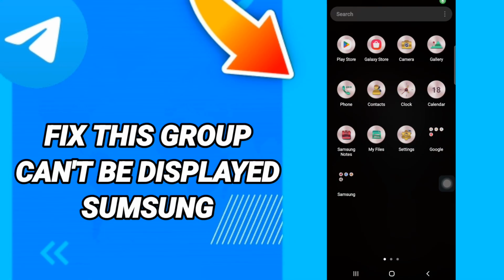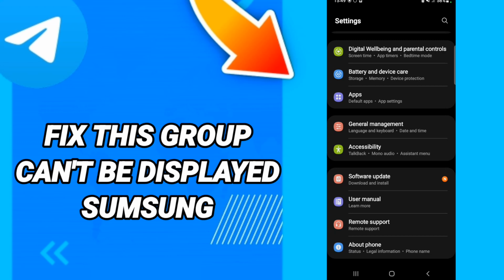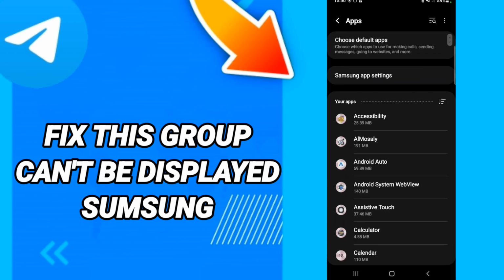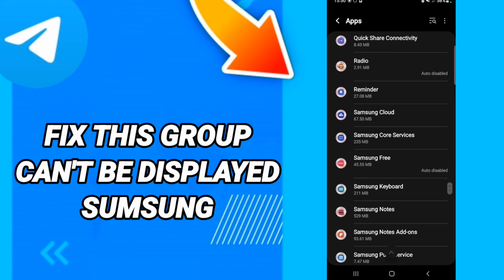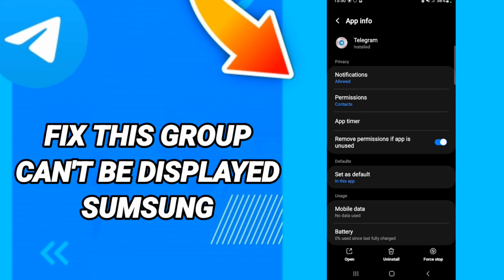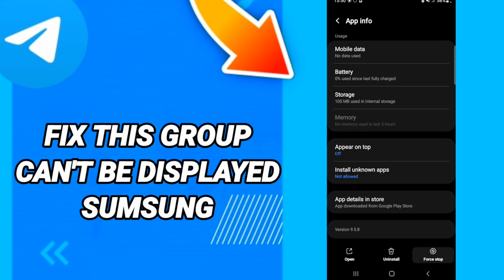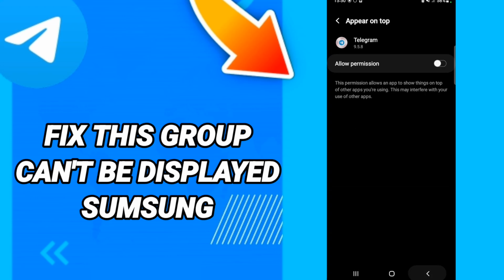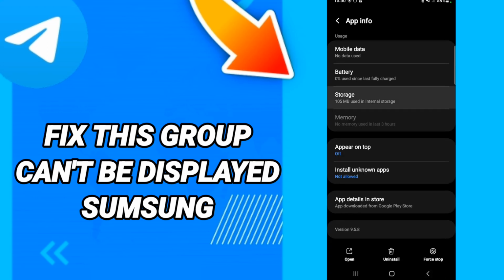How to fix this group can't be displayed sumsung On Telegram